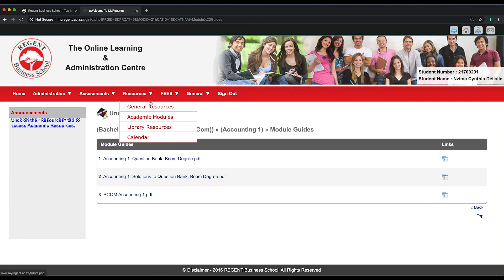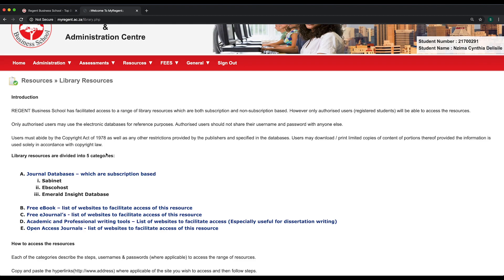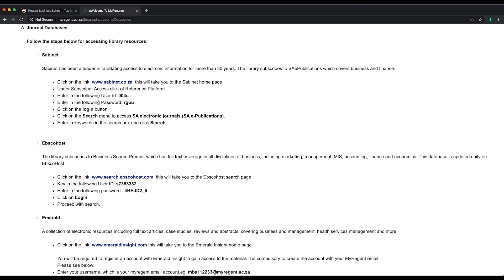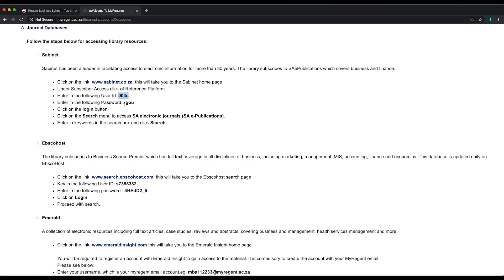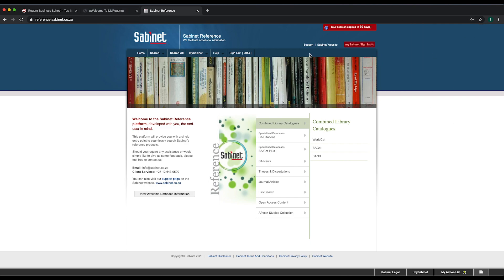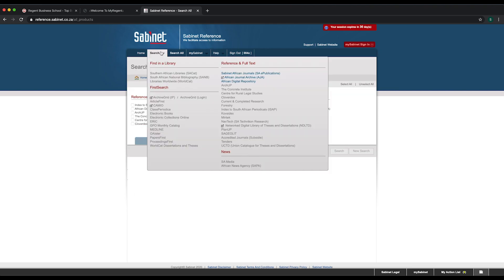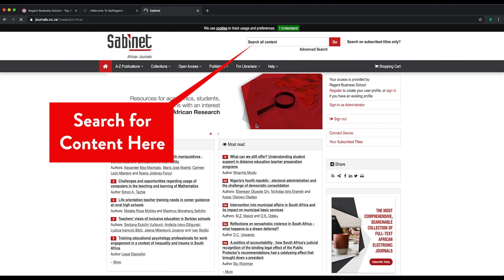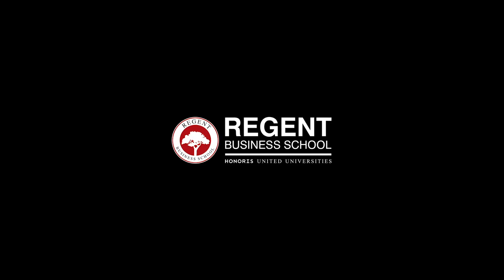MyRegent Student Portal - Library Resources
Follow this easy tutorial to find out how to access resources through the Digital Library of the student portal.